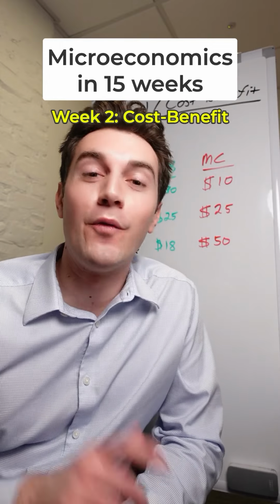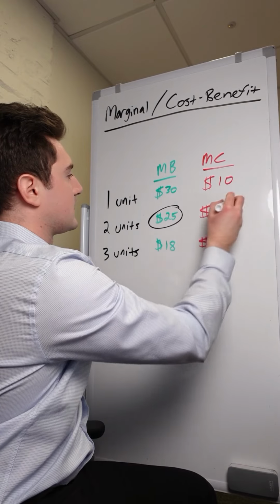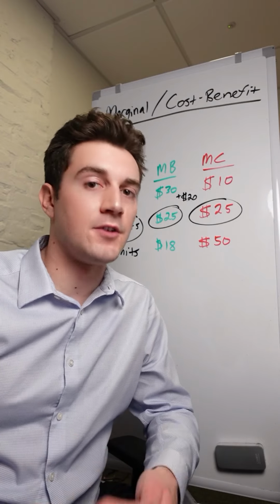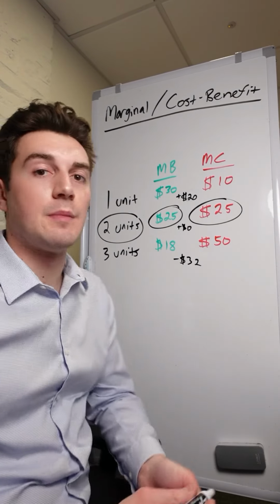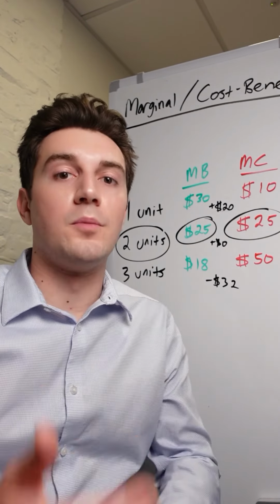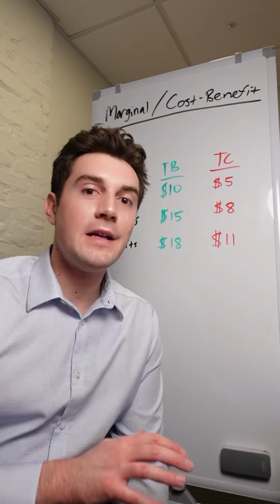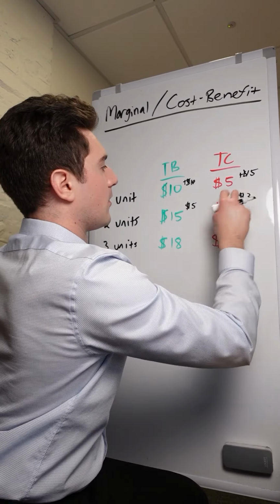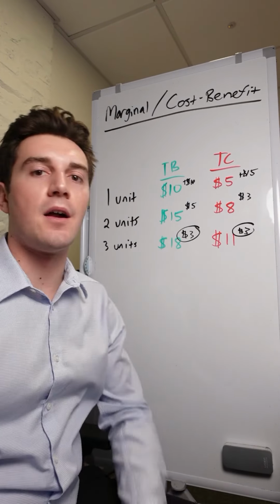How many units to consume? MARGINAL ANALYSIS (Week 2 of 15)